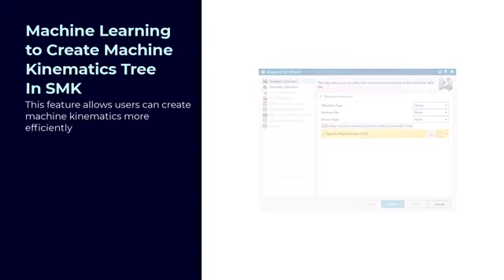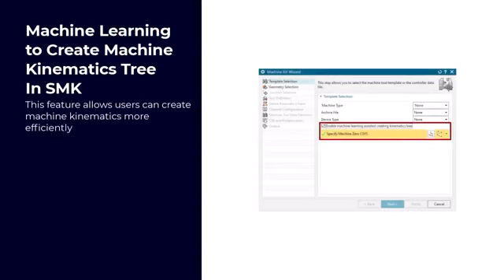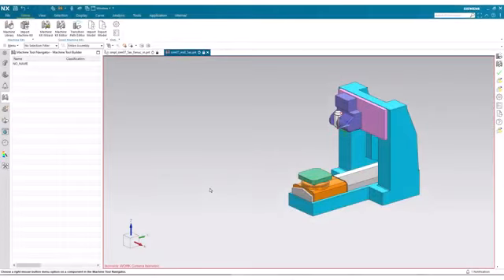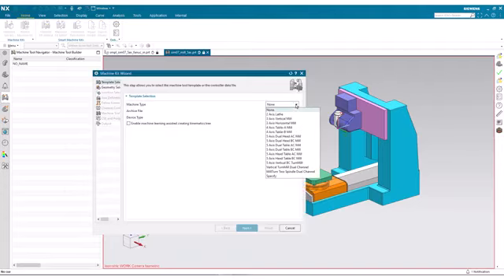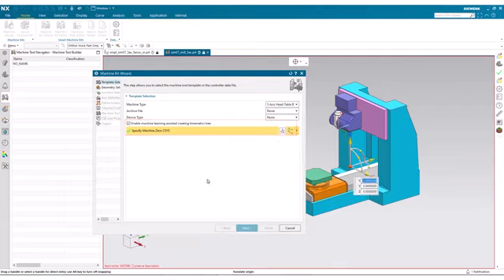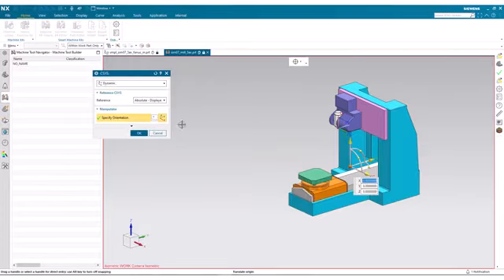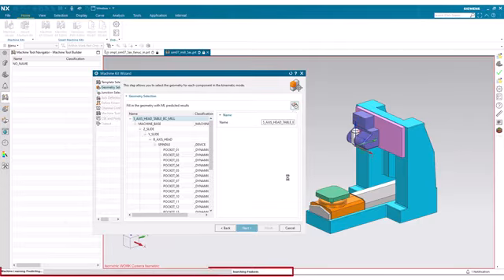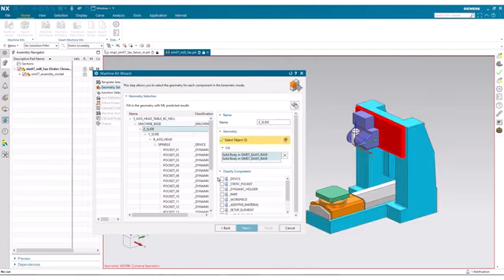AI-Powered Kinematics Tree Creation in Machine Kit Wizard in NX CAM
Automated Machine Learning Solution for simplified SMK configurations

Introducing an exciting new AI-assisted feature for creating Kinematics Trees in Machine Kit Wizard. This intelligent solution dramatically simplifies the SMK Wizard process through machine learning.